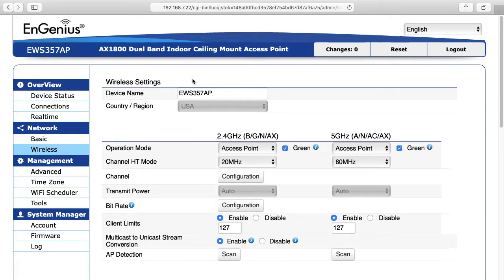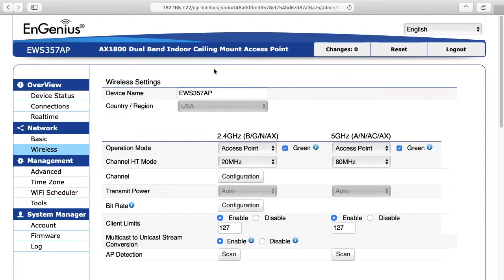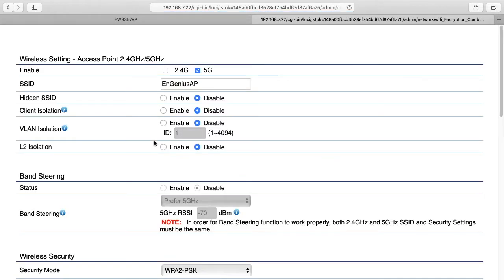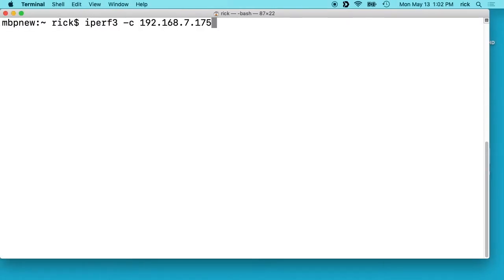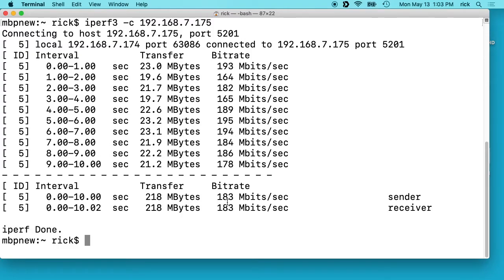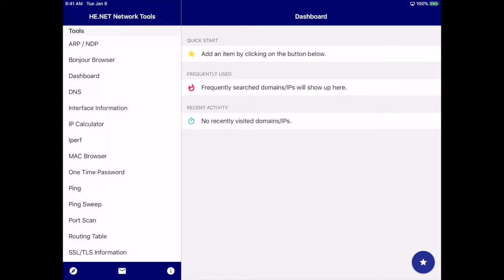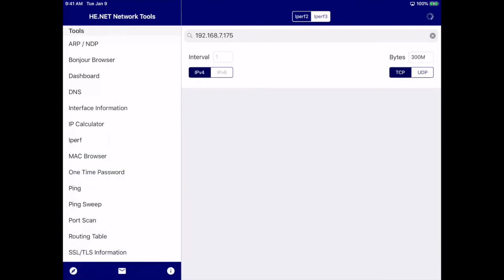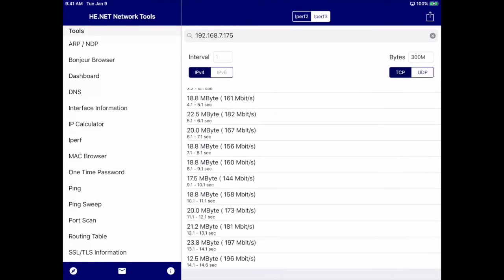EnGenius EWS357AP WiFi 6 Access Point iPerf3 Speed Test